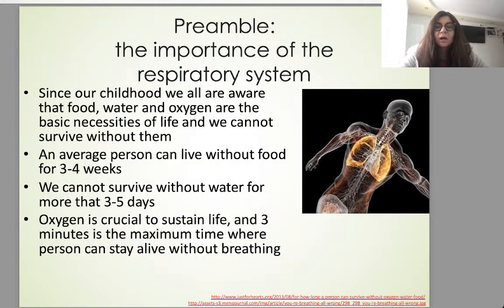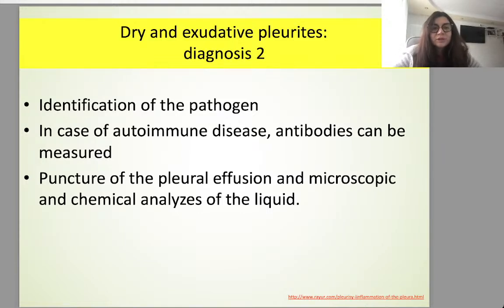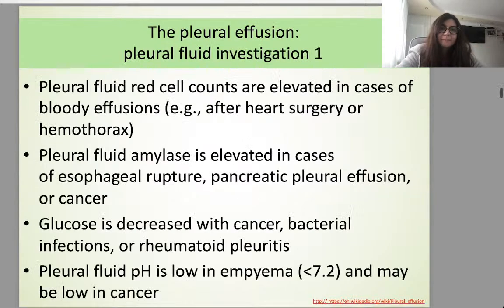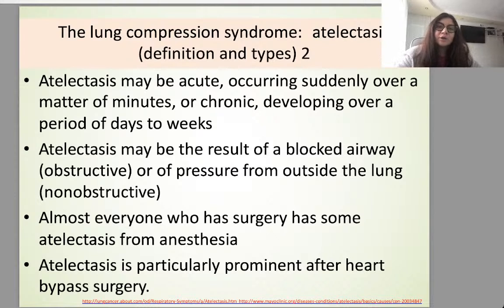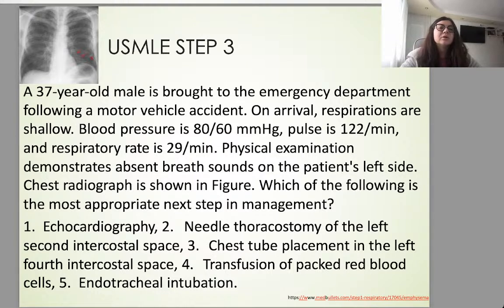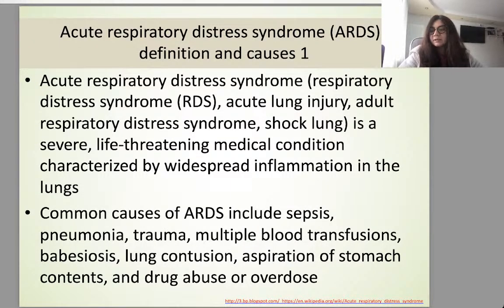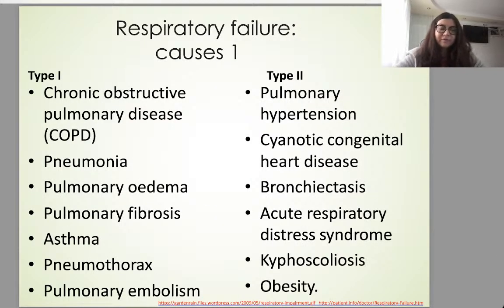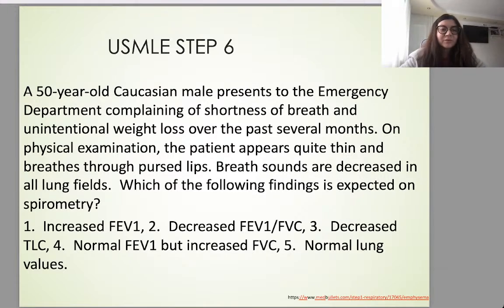Syndromes from Fluid Accumulation in the Pleural Cavity to Respiratory Failure (MA groups)